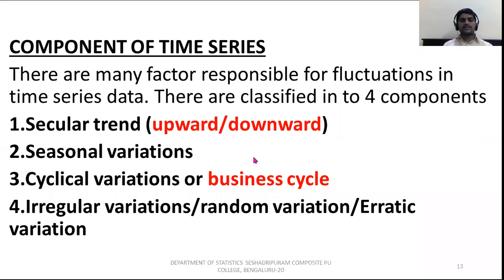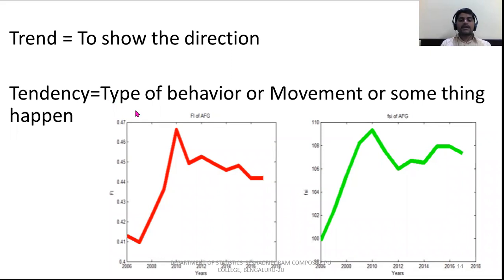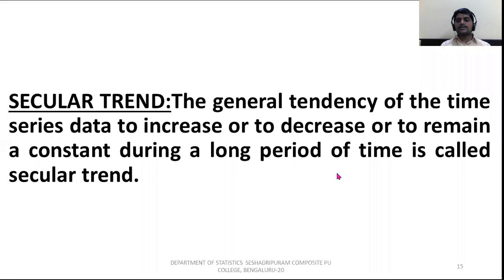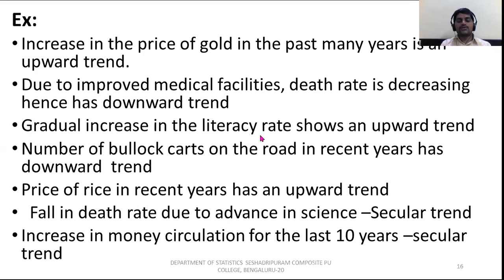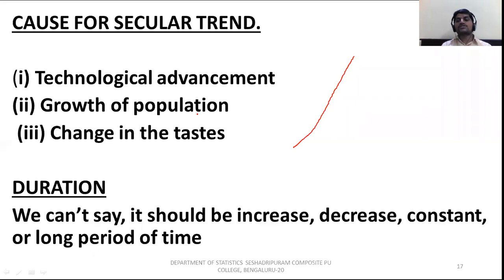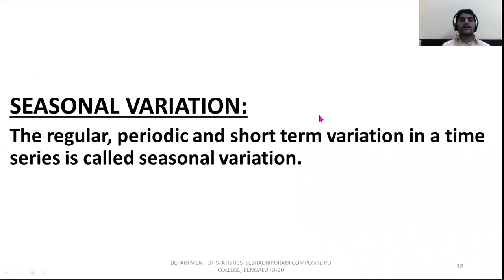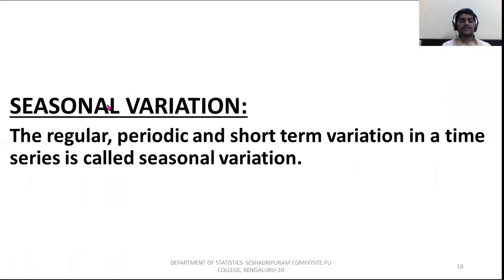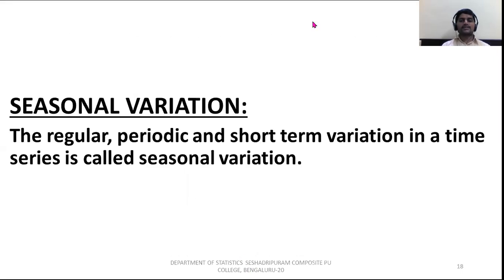TIME SERIES PART 3 VIDEO